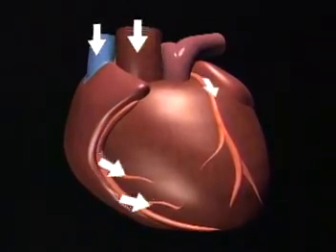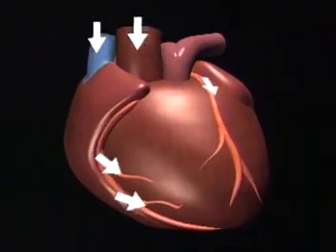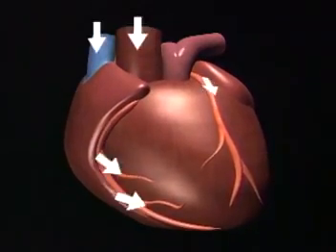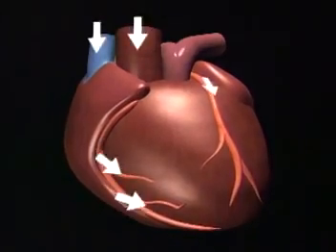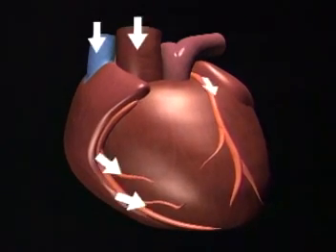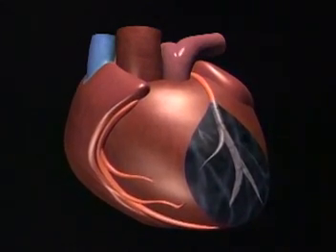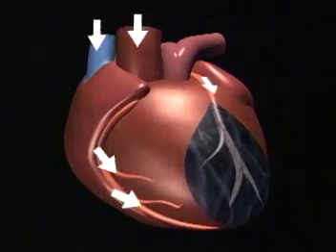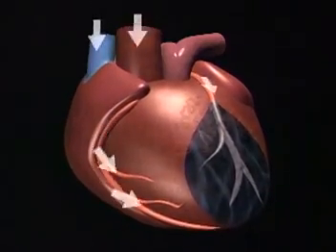EECP Tedavisi EECP Treatment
EECP is a noninvasive, clinically prowen with more than 126 Scientific researches, effective, long lasting, safe and painless treatment in Coronary Artery and Heart Failure Diseases.

Koroner Arter ve Kalp Yetmezliği hastalıklarının tedavisinde Etkin,126' dan fazla Bilimsel Klinik Çalışma ile ispatlanmış, Kalıcı, risksiz, girişimsel olmayan ağrısız bir tedavi yöntemidir.